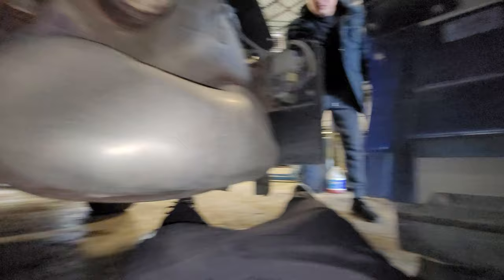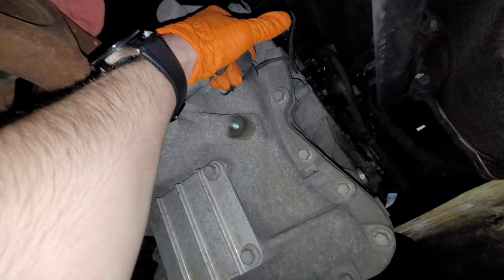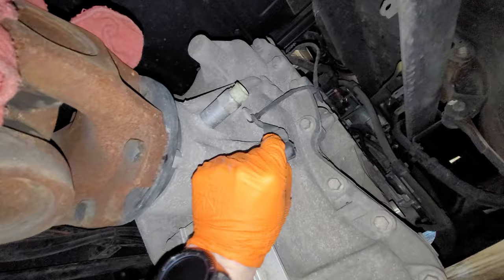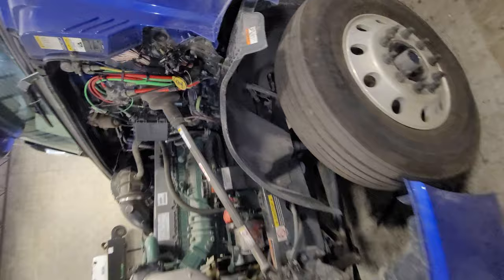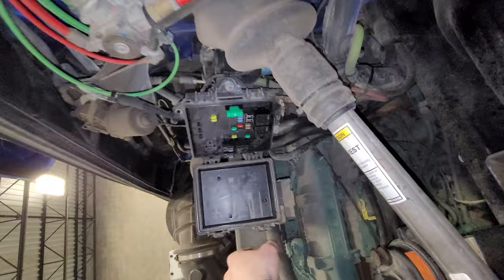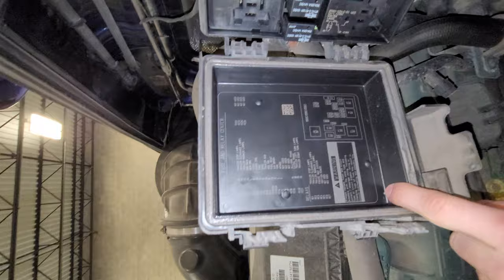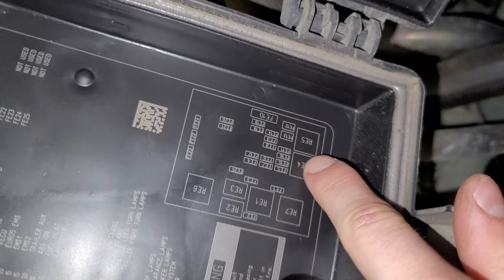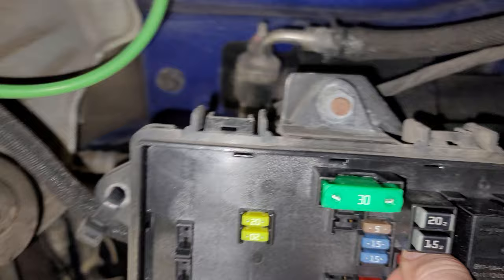Derate 5mph on any Volvo Semi Truck remove speed sensor right ✅ DD13, DD15. Problem Solved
Speed Sensors located on Transmission.
On Some Models may be more then one speed Sensor.
If you don't have this Fuse under the hood, then check inside of your truck. Check Google to find it